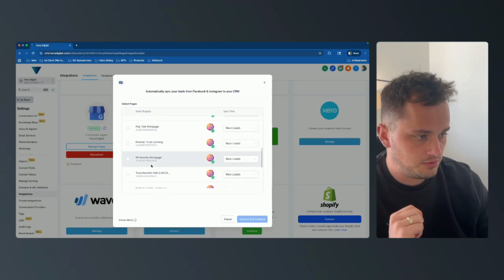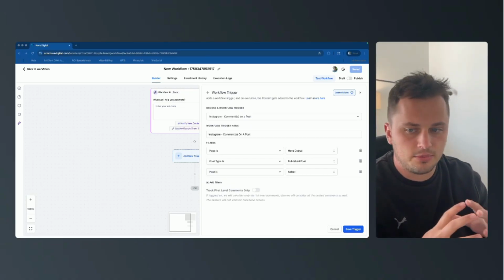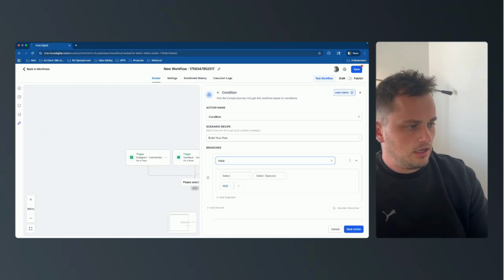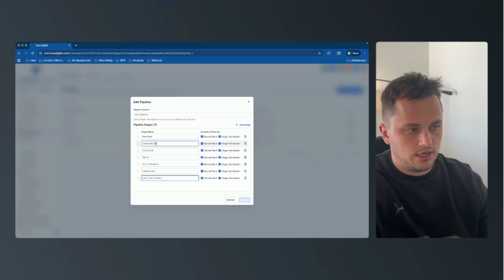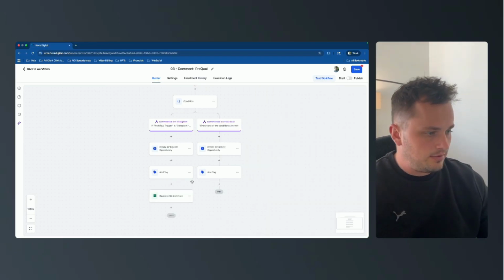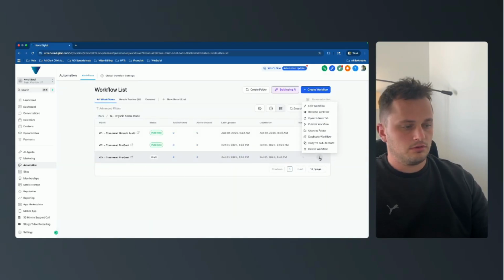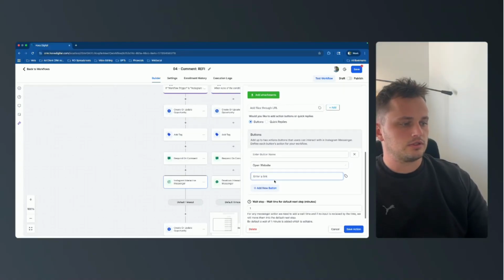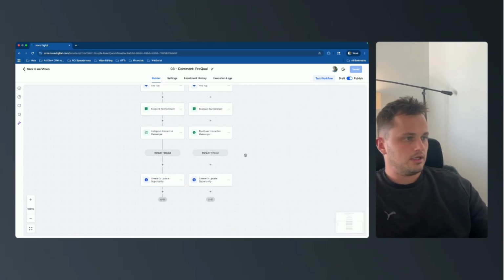Turn Instagram and Facebook Comments into Instant Mortgage Leads: A Step-by-Step Guide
Turn Instagram & Facebook comments into instant leads—automatically. In this tutorial, I show how to connect your CRM, set up keyword-triggered workflows (e.g., “pre-qual,” “rate,” “HELOC”), auto-reply in comments, send DMs with your calculator/link, tag contacts, and track everything in a social pipeline. Duplicate the workflow for future posts in seconds and never miss a hand-raise again.

✅ What you’ll learn: keyword triggers, IG/FB integration, auto DM, tagging, pipeline stages, and Meta’s one-DM-per-comment rule.